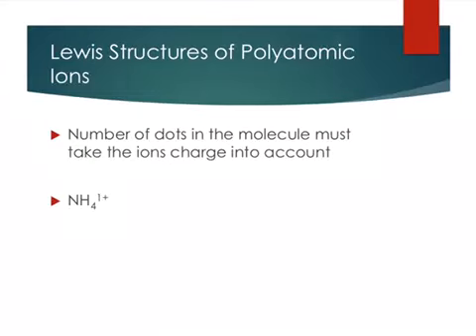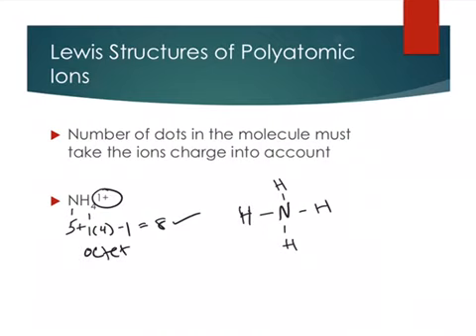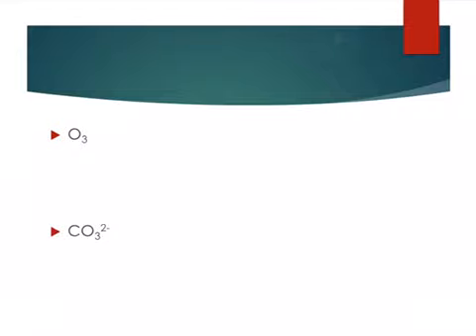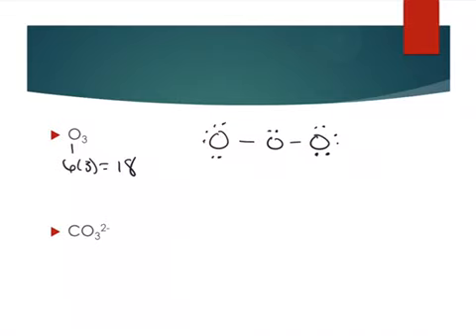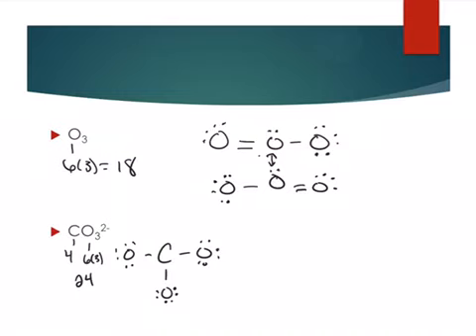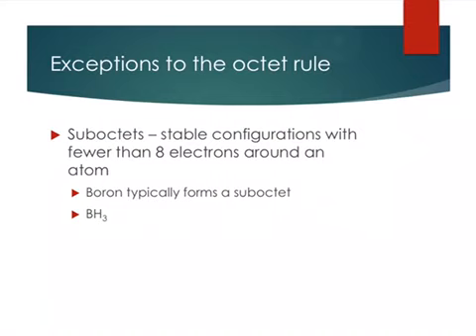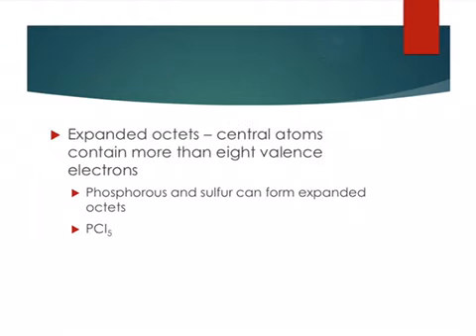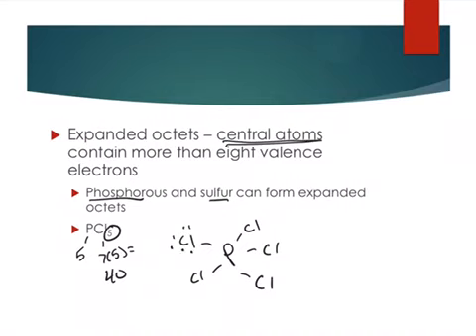Resonance and exceptions to octet